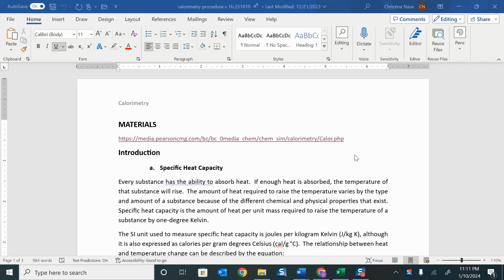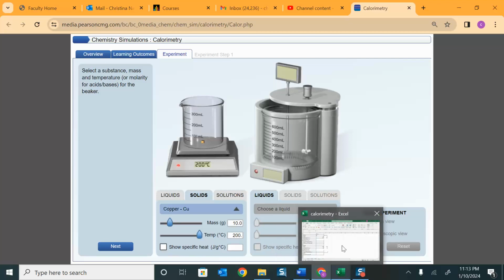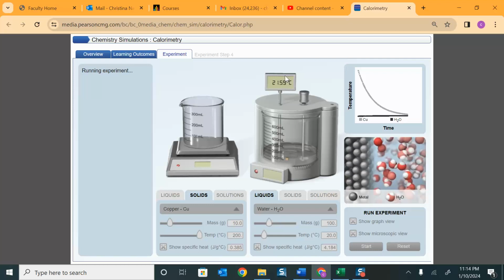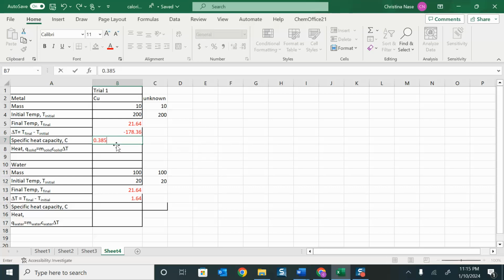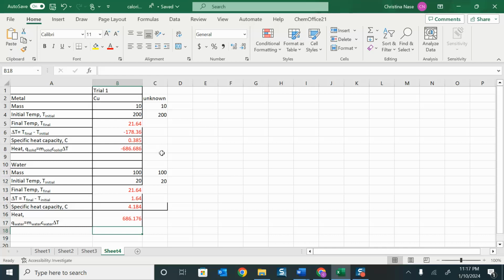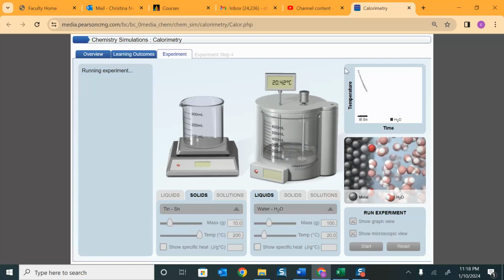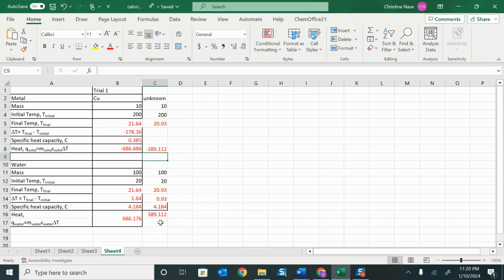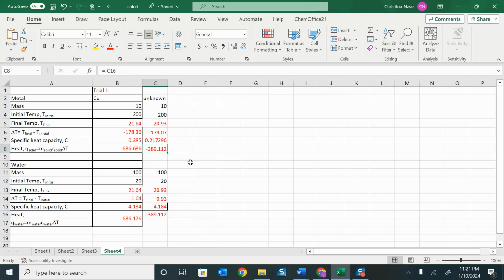calorimetry data analysis